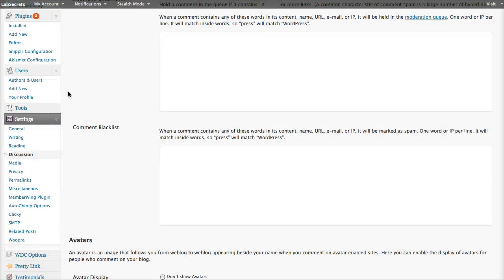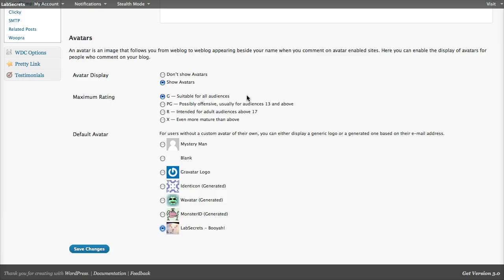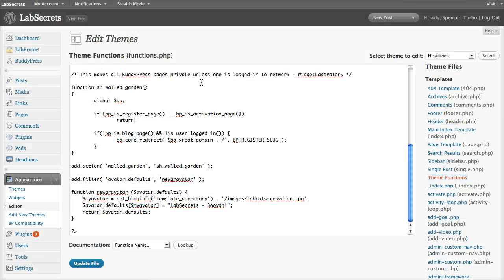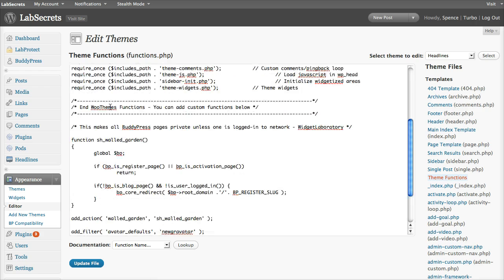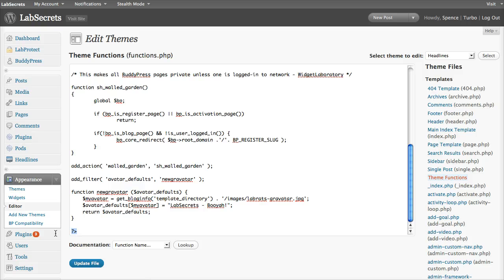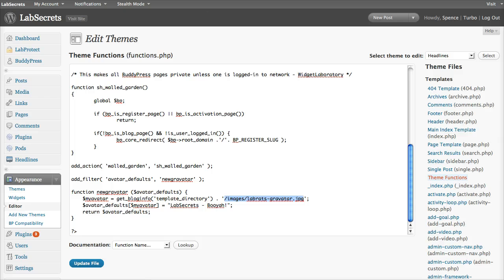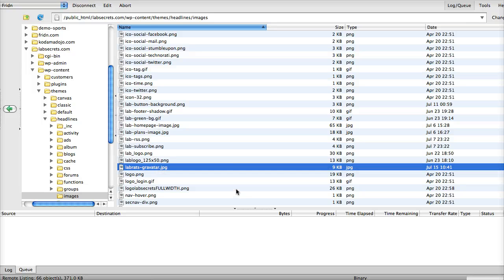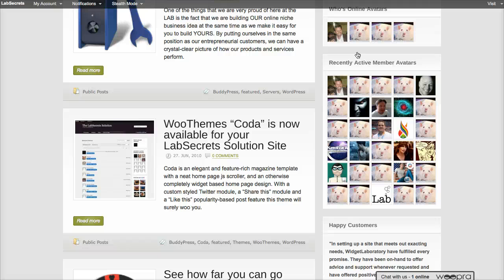Screencast by @LabSecrets from Screenr.com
An alternative way to change the default member avatar for your BuddyPress site using the LabSecrets Solution